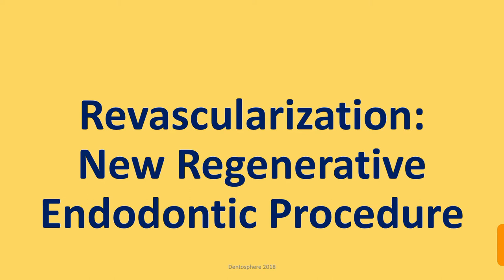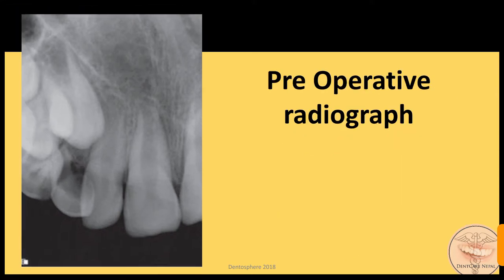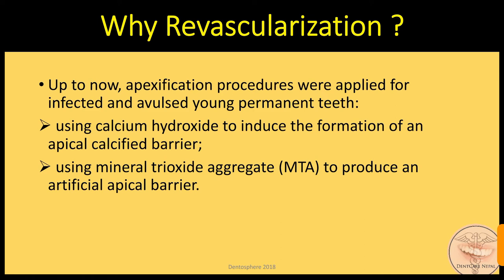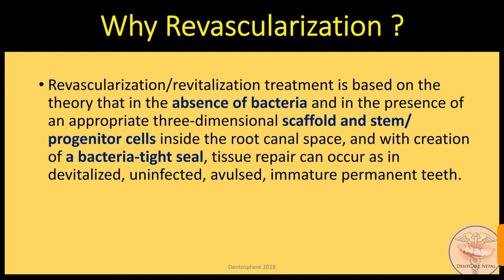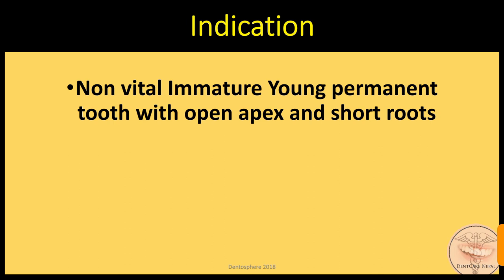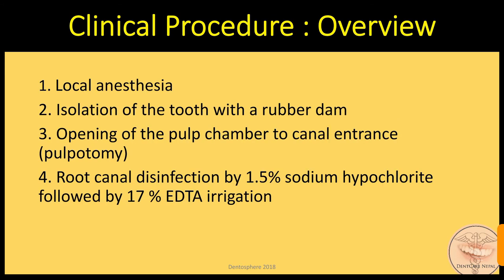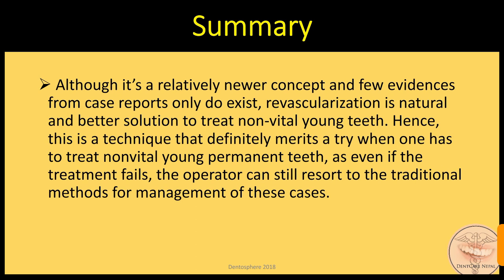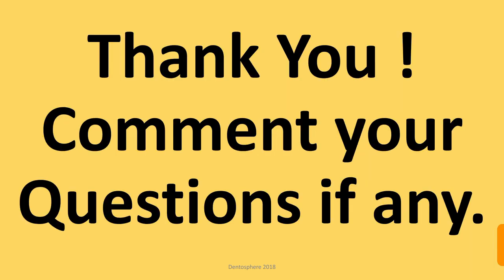Revascularization - Regenerative Endodontic Procedure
In this video we'll discuss about regenerative endodontic procedure, revascularization. Revascularization is a new treatment method for immature necrotic permanent teeth. Indeed, it would provide, after treatment, a vital tooth that would be able to complete its root maturation.

Watch the video and check out these reference articles for more insight into the topic.

1. McDonald and Avery's Dentistry for the Child and Adolescent, 10e-Elsevier, Mosby (2016), Dean, Jeffrey Alan_ Jones, James Earl_ McDonald, Ralph E._ Vinson, LaQuia A. Walker

2. Review of current concepts of revascularization/revitalization; Tugba Bezgin, Hayriye Sonmez, Dental Traumatology 2015; 31: 267–273; doi: 10.1111/edt.12177

3. Vital Pulp Therapy—Current Progress of Dental Pulp Regeneration and Revascularization ; Weibo Zhang and Pamela C. Yelick; International Journal of Dentistry Volume 2010, Article ID 856087, 9 pages doi:10.1155/2010/856087

4. Pulp Revascularization of Immature Permanent Teeth: A Review of the Literature and a Proposal of a New Clinical Protocol; Mélanie Namour and Stephanie Theys

5. Pulp revascularization: an alternative treatment to the apexification of immature teeth; Pedrosa, Yuri, Jesus, Augusto

6. PULP REVASCULARISATION IN PEDIATRIC DENTISTRY, Shantha Sakthi, Sai Laxman Bharadwaj ; JIDENT ISSUE 1 VOLUME 1 OCTOBER 2012